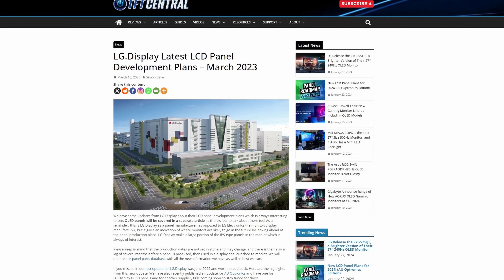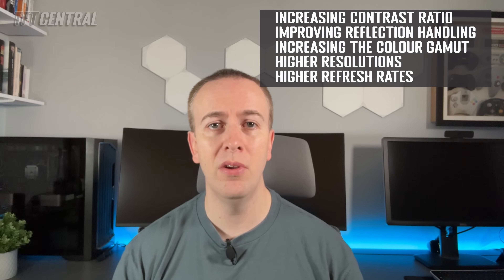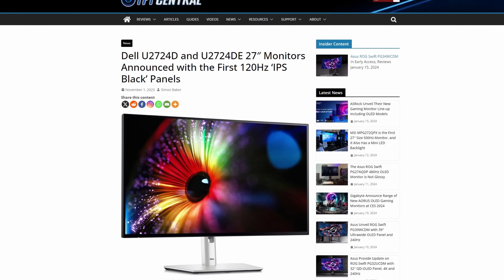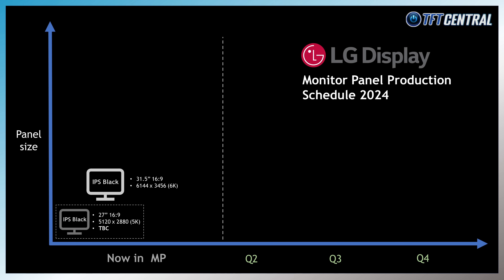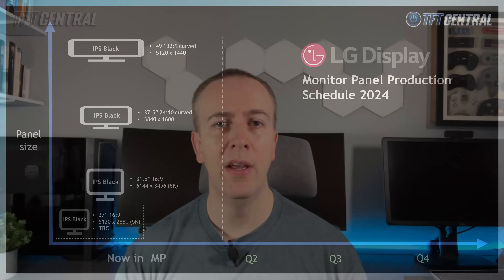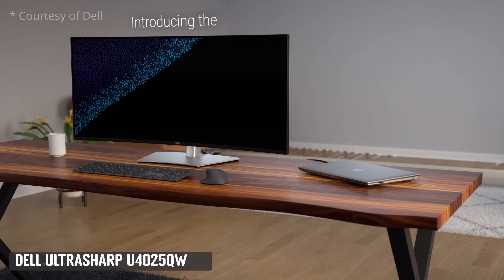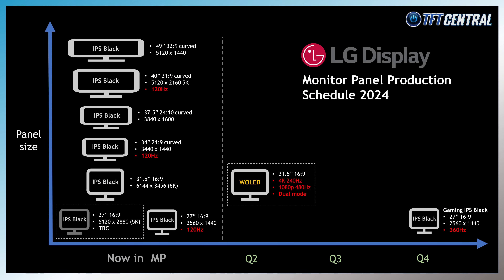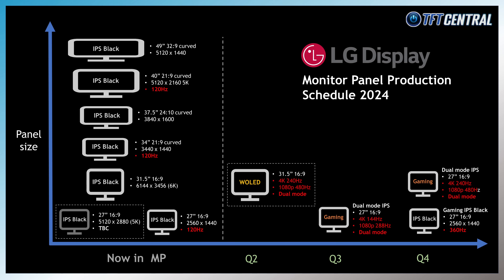IPS Black, Dual-mode Refresh Rates and other New LCD Panels for 2024 - LG.Display Roadmap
All the latest LCD panel roadmap news from one of the leading monitor panel manufacturers, LG.Display. Including news on improved IPS Black panels, increased contrast ratios, high refresh rates, dual-mode refresh rates and other news.

TIMESTAMPS

00:00 Intro and overview of updates
01:57 IPS Black
06:20 IPS Black High Refresh Rate Panels
08:42 Dual-mode refresh rate panels